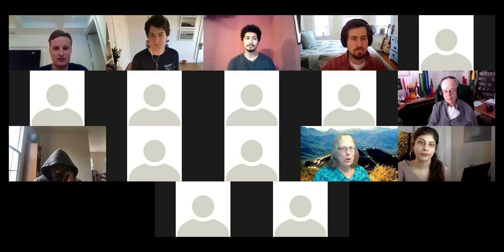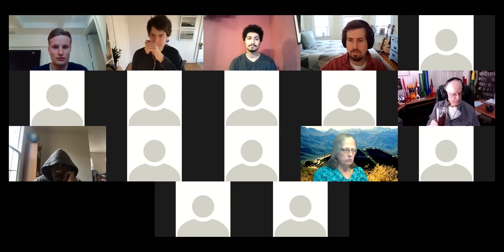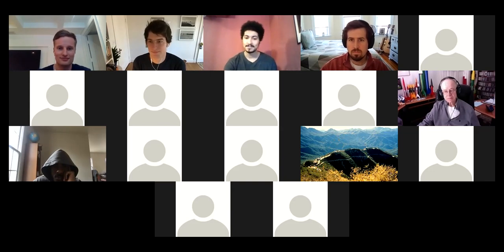CfA EPL 2021/03/09: Ian Weaver & Morgan MacLeod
In today's virtual meeting of the CfA's Exoplanet Pizza Lunch, we heard from:

Ian Weaver (CfA): "ACCESS: An Optical Transmission Spectrum of the High-Gravity, Hot Jupiter HAT-P-23b"

Morgan MacLeod (CfA): "Hydrodynamic Modeling of Exoplanet Atmosphere Escape"